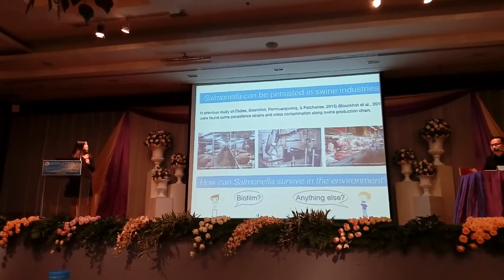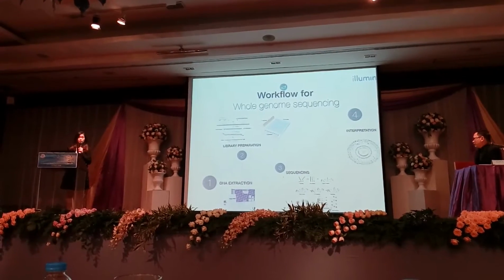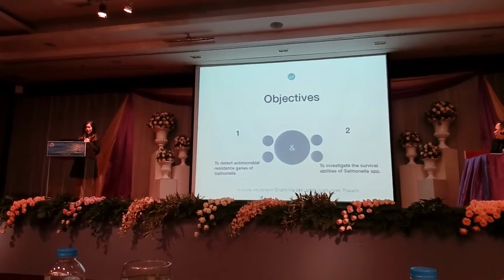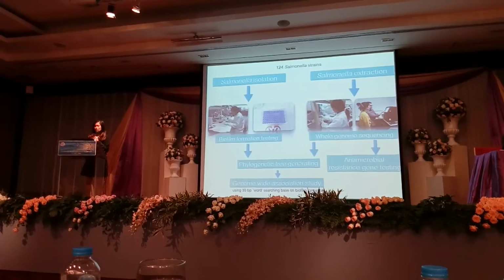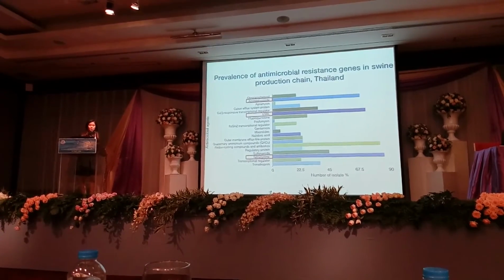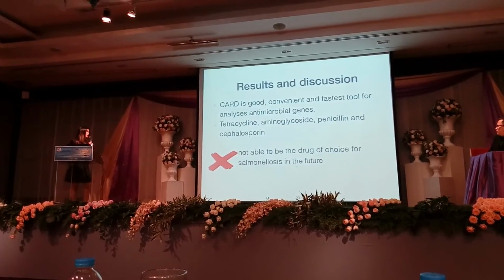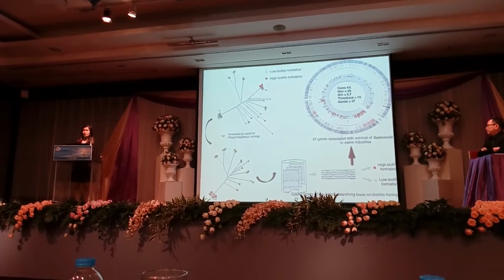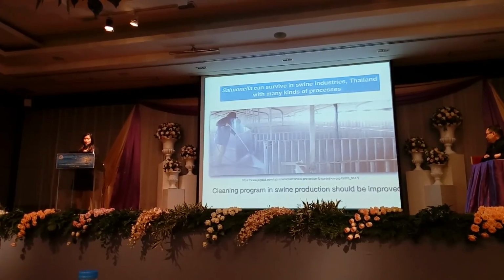Oral Presentation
Antimicrobial resistance genes and survival ability characterization of Salmonella using whole genome sequence and genome wide association study